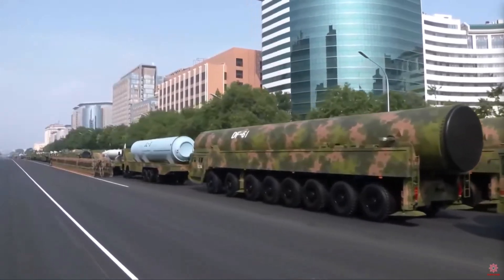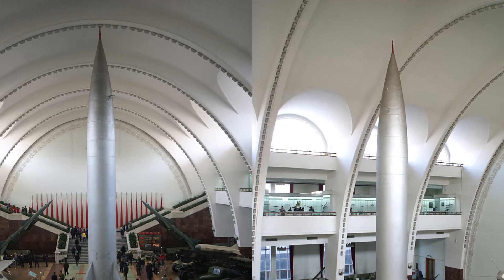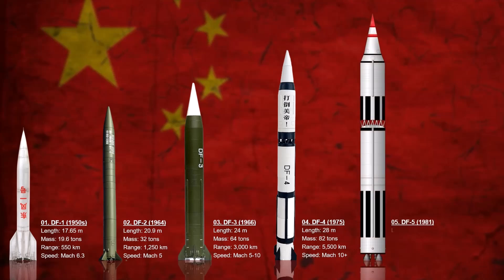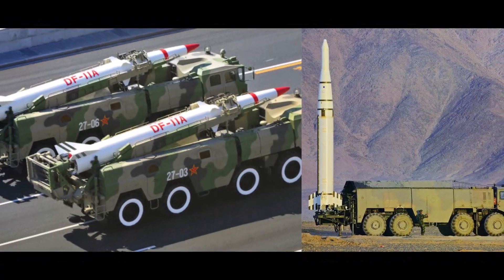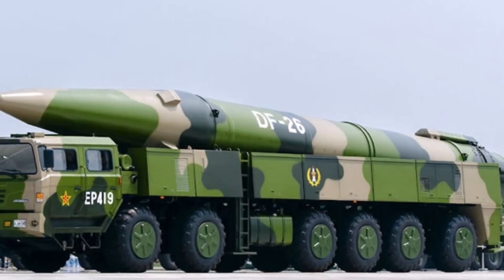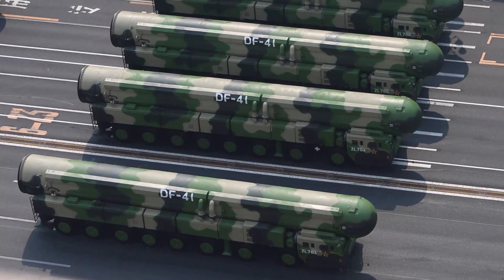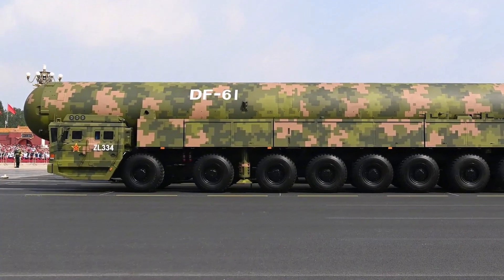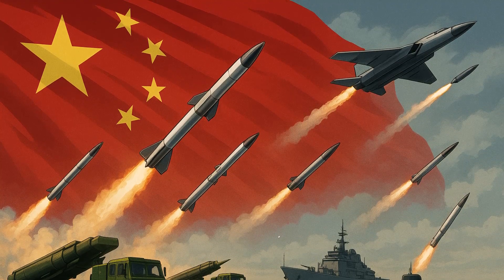Evolution of China’s Dongfeng Missiles—From Cold War Copies to Hypersonic Titans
From humble beginnings to becoming one of the most feared missile families in the world — this is the incredible story of China’s Dongfeng Missiles (DF series). 🌏💣

In this video, we’ll trace the entire evolution of the Dongfeng program — from the Dongfeng-1, China’s first ballistic missile inspired by Soviet technology, to the modern DF-41, capable of striking continents away with nuclear precision. You’ll discover how China transformed from a missile importer to a global missile superpower through decades of relentless innovation, testing, and strategic upgrades. 🚀

We’ll uncover the secrets behind the DF-3, DF-5, DF-15, and DF-17 hypersonic glide vehicles and the DF-26 “Guam Killer”, exploring their ranges, capabilities, and how they shaped China’s military dominance.

Whether you’re a military enthusiast, history lover, or defense tech geek, this documentary-style video will keep you hooked till the very end! 🔥